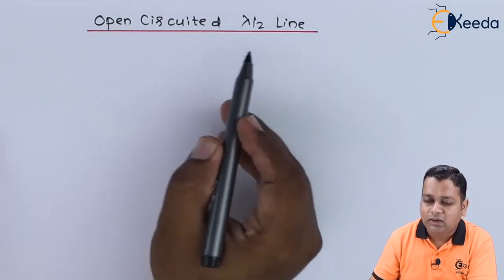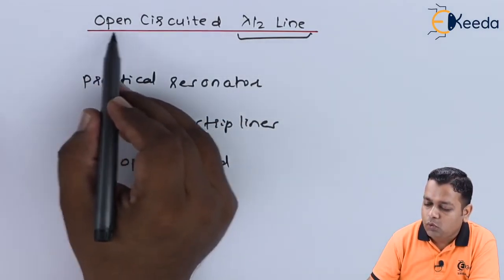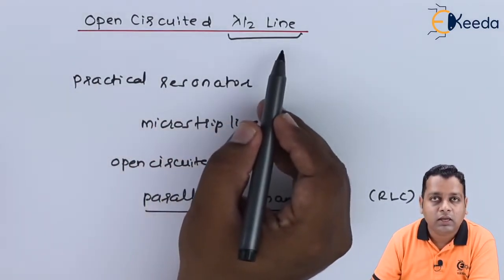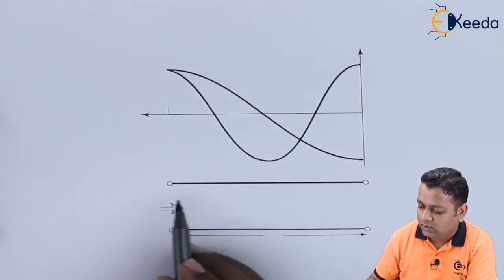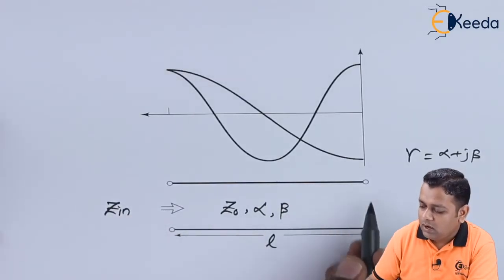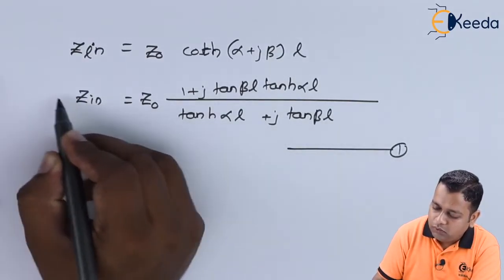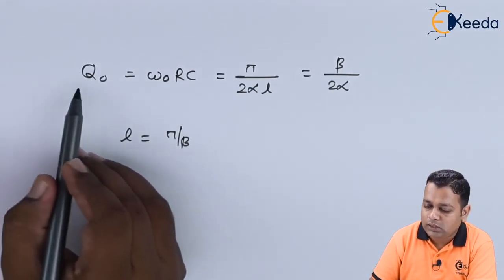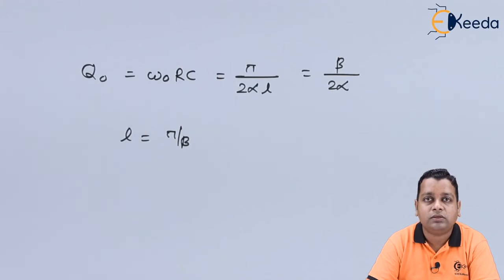Open Circuited Lambda by 2 Line - Microwave Resonators - Microwave Engineering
Video Name - Open-Circuited Lambda by 2 Line

Chapter - Microwave Resonators

Happy Learning!